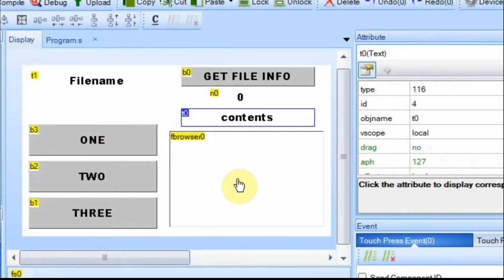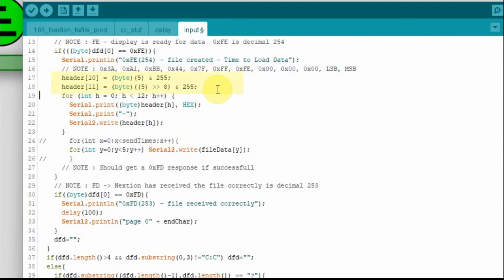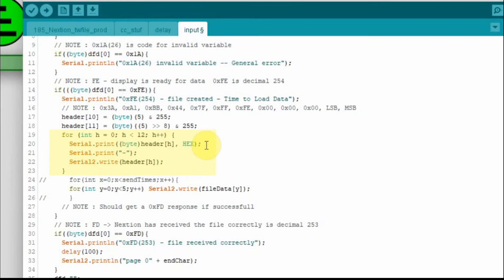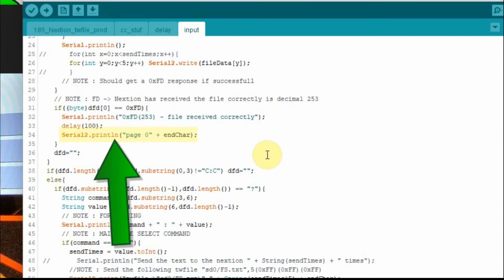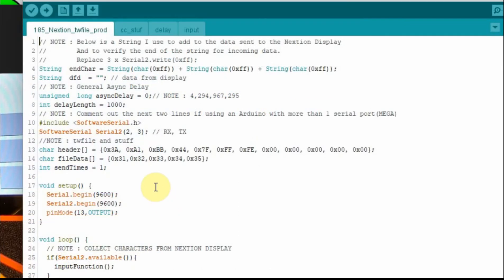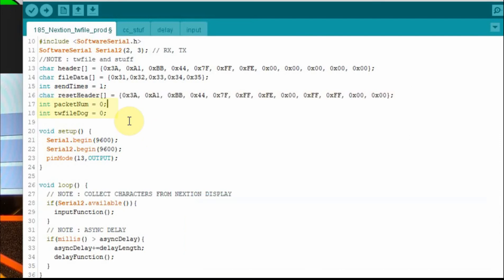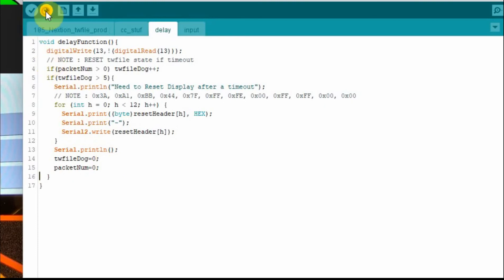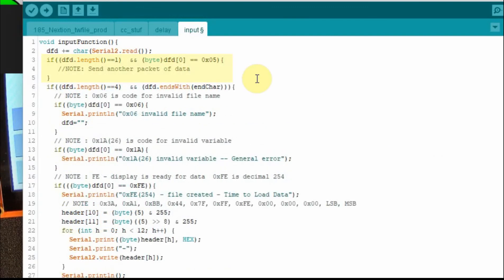185 Nextion twfile command part 2 error state and split file uploads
In this video, I take a second look at the twfile command.  I show how to reset the display if it gets stuck waiting for more input.  I also show how to split the data into multiple uploads.